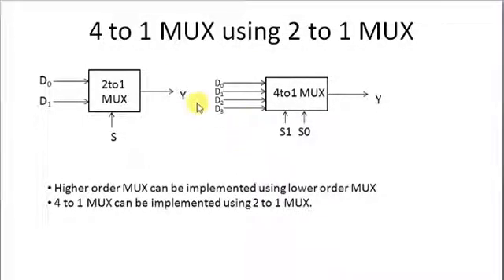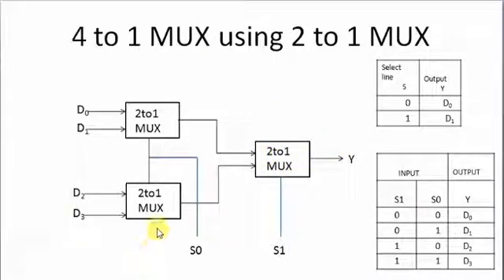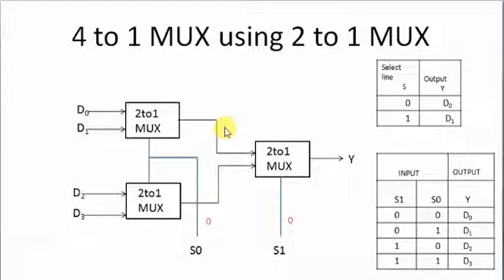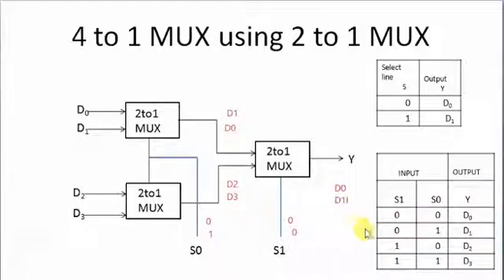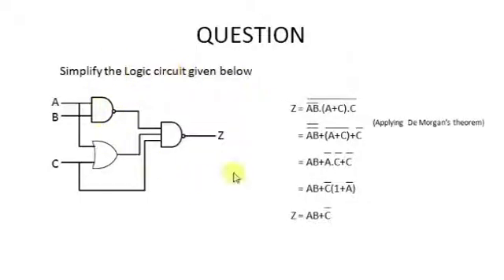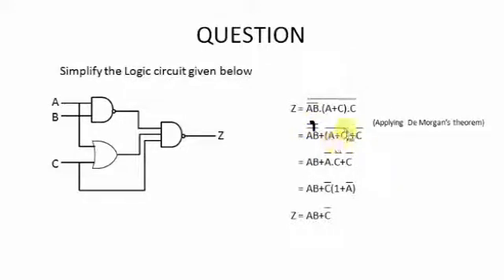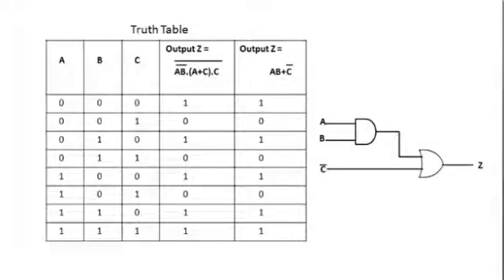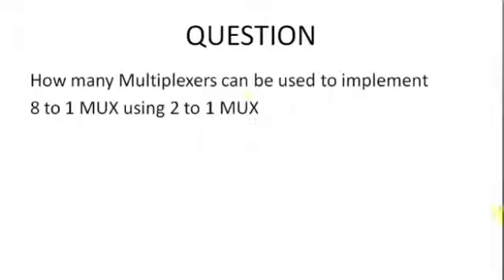Digital Electronics- Implementing 4to1 MUX using 2to1 MUX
How to implement 4 to 1 MUX using 2 to 1 MUX. We can implement higher order mux using lower order mux